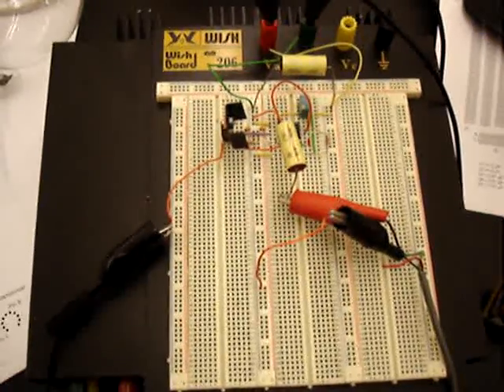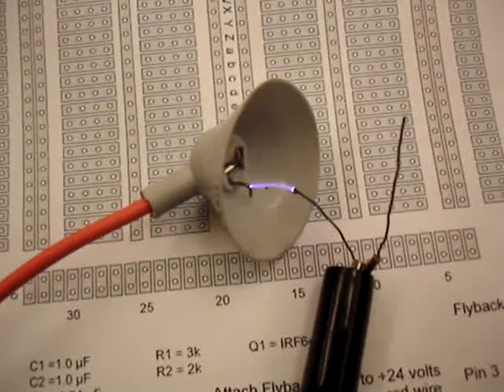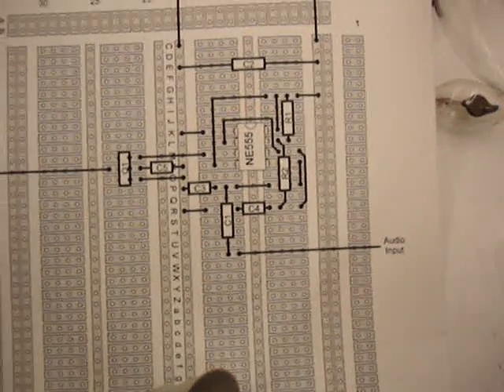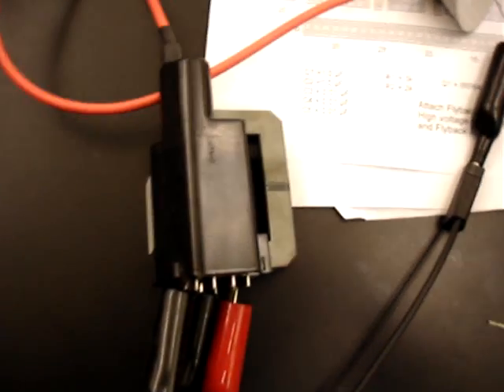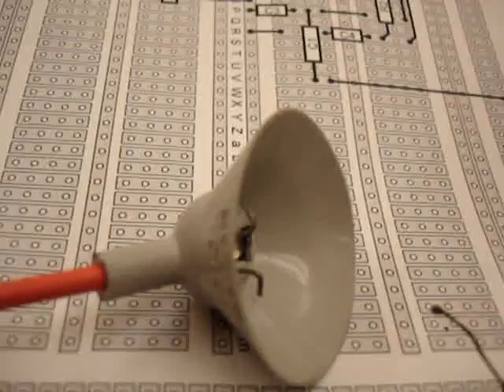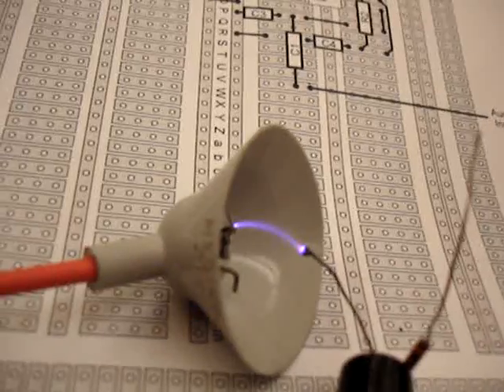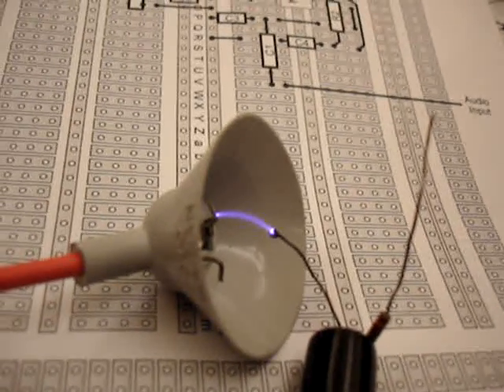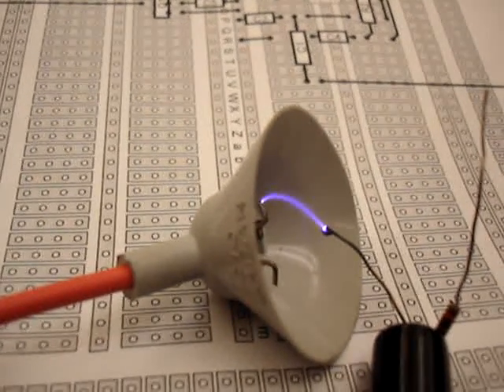Plasma speaker: making musical sparks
A video demonstration of a plasma speaker made using a 555 timer chip driving a flyback transformer using an IRF640 Mosfet.  The width of the pulses generated by the 555 are modulated using an audible signal.  The sound you hear in the video is produced by the spark: there is no other source of sound.   WARNING: You should not attempt to build this circuit unless you are experienced with high voltage electricity.

The song played on the plasma speaker is the classic "Lucy in the Sky with Diamonds" by the Beatles from the Sgt. Pepper album available at Amazon.com